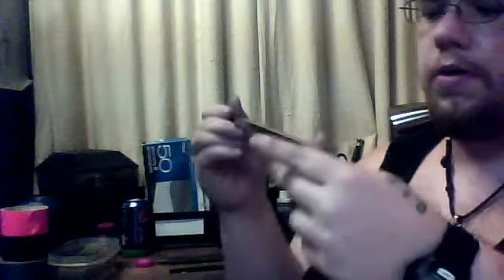Shurikens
Shurikens I made thinking about making them and selling them dont know if i will yet tell me what you think?